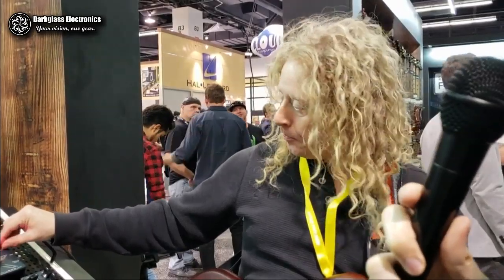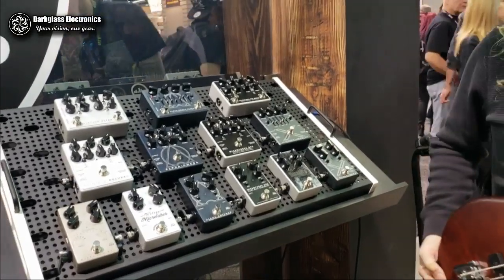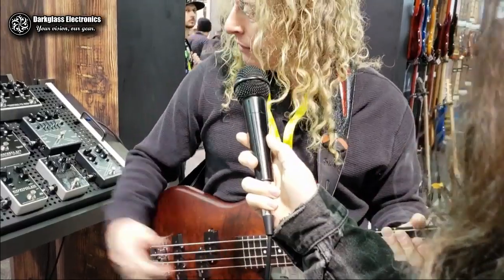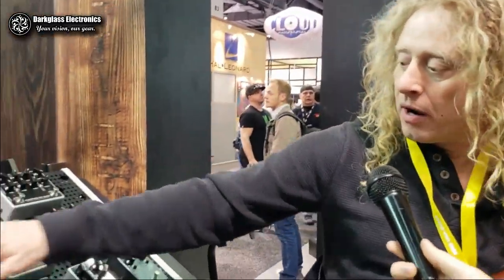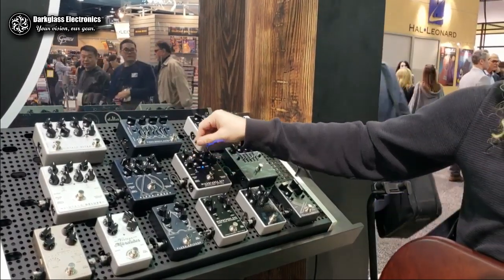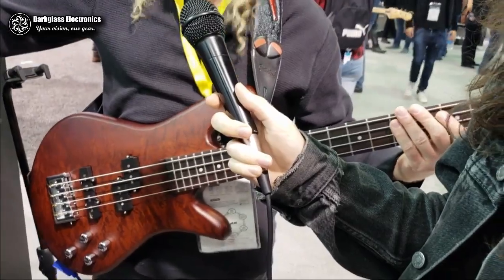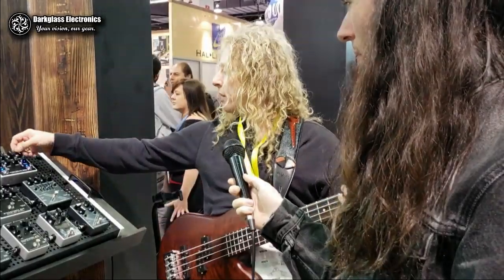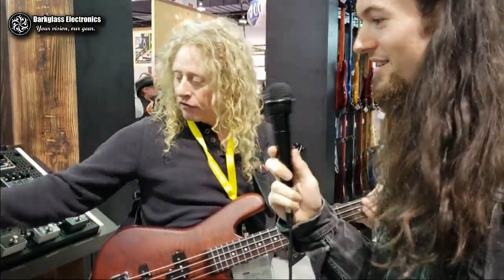Darkglass Electronics Showcase Uncut: NAMM 2019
Full uncut showcase for Darkglass Electronics from our day 1 NAMM 2019 highlight reel.